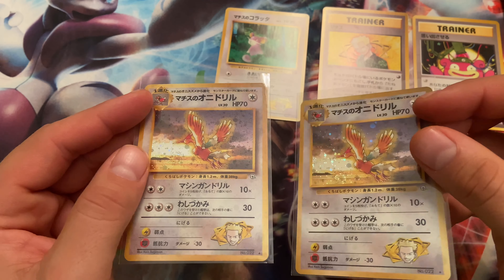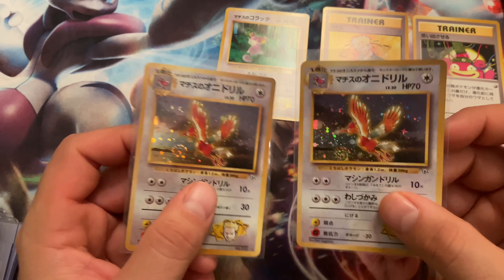OPENING VINTAGE JAPANESE POKEMON CARDS + MYSTERY PACKS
These mystery packs are amazing, great for collectors or gifts for kids. Every pack is GUARANTEED  HITS in every single pack and worth it.

Pokemon mystery pack contains 15 cards. You are GUARANTEED the following:  1  Rainbow/Vmax/Gold/ GX/Secret/V/ Shiny V/ EX/ Amazing Rare/Prism Star/ Promo/etc. 2 Holographic Rares, 1 Reverse Holo and 11 common/uncommon cards

Pack contents:

-  1 ( 1 of the following cards) Rainbow, Vmax, Gold, GX, Secret, V, Shiny V, EX, Amazing Rare, Prism Star, Promo, etc.

- 2  Rare Holographic/V/VMAX/GX/EX/Full art Etc.

- 1 Reverse Holo/Reverse Holo Rare or another Holo are card.

- 11 Common and  Uncommon cards.

Come down and pick your pack. Every pack is Guaranteed HITS!!!

All Cards are Authentic and NM/MT condition.